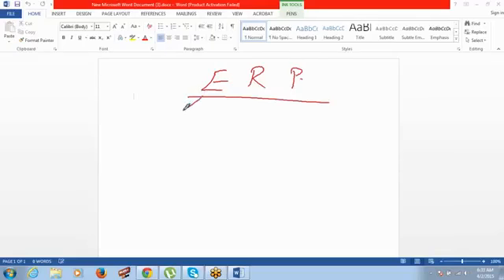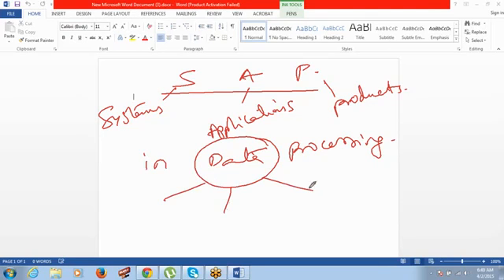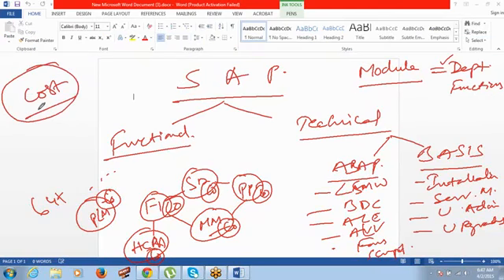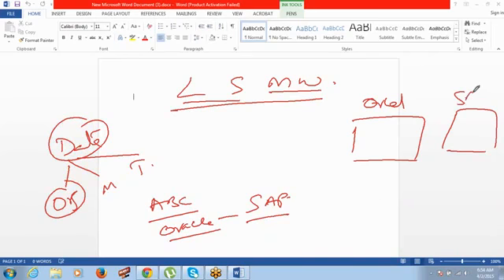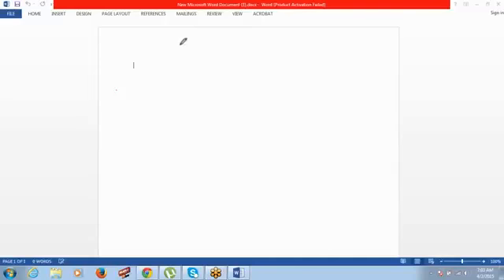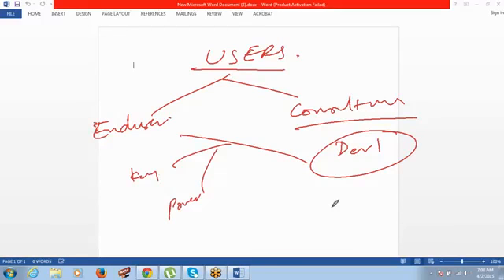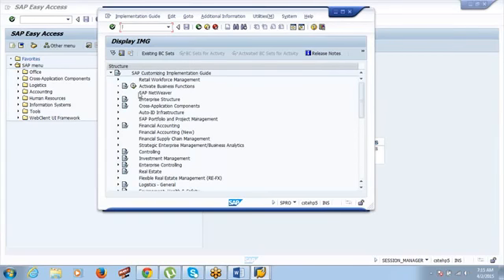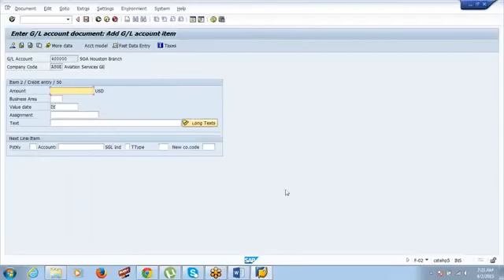2015 04 02 06 28 SAP FICO KT SESSIONS by SEKHAR GEM YouTube 360p online video cutter com